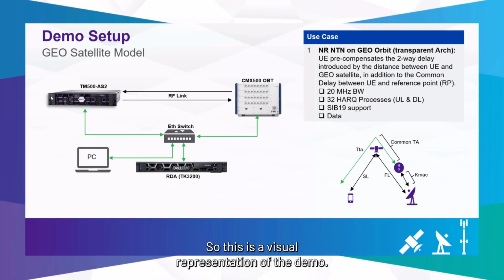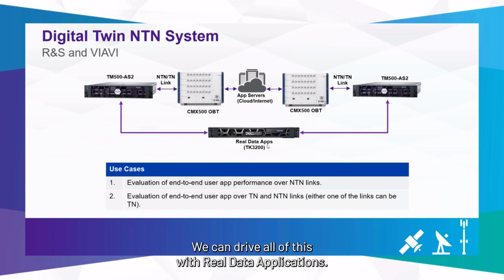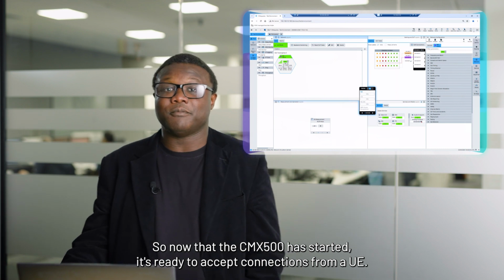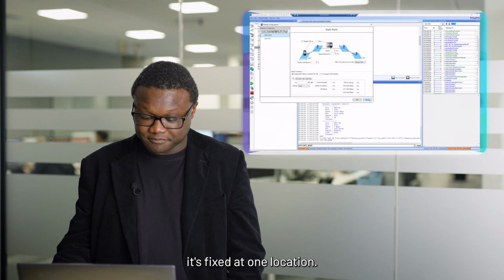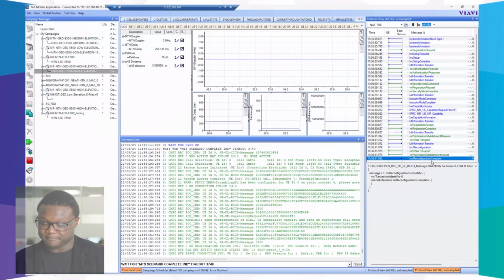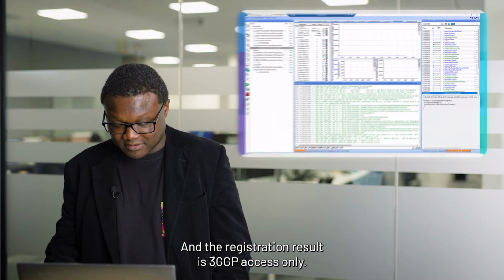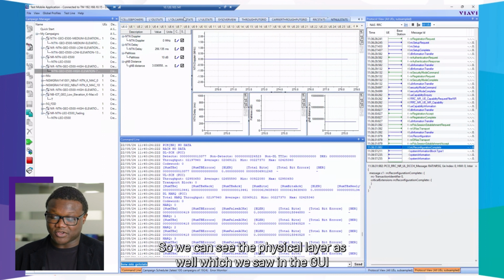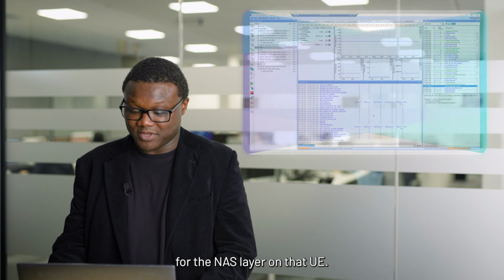VIAVI NTN Digital Twin Demo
•NTN Digital Twin. The Best of Both Worlds.
•Rohde & Schwarz and VIAVI have developed an NTN digital twin testbed covering Low Earth Orbit (LEO), Medium Earth Orbit (MEO) and Geosynchronous Orbit (GEO) to:
•Validate end-to-end connectivity and performance
•Measure Quality of Service over large coverage areas with different types of UEs
•Measure end user application performance while coping with distance, speed and mobility of both satellite and UE
•Assess reliability and stability